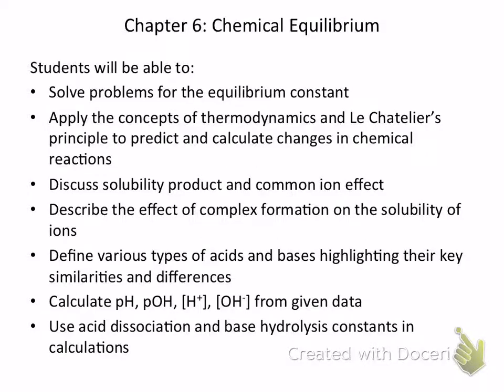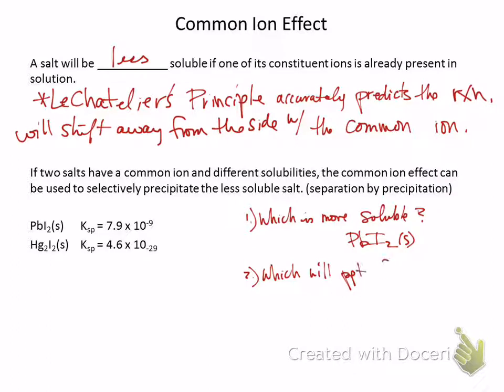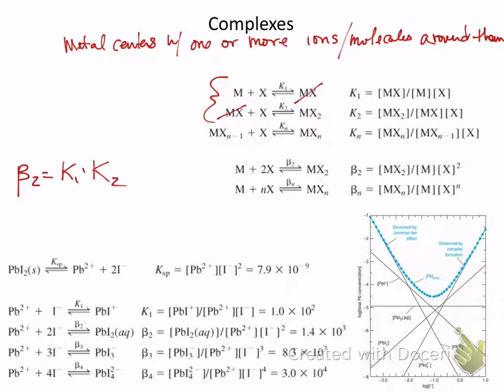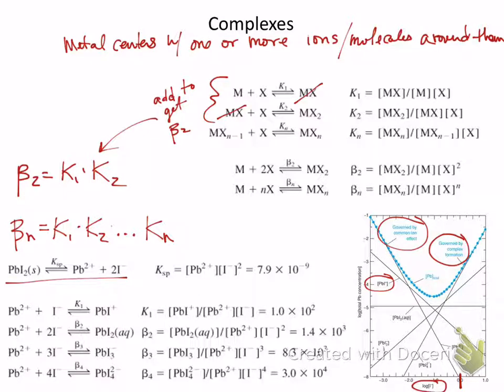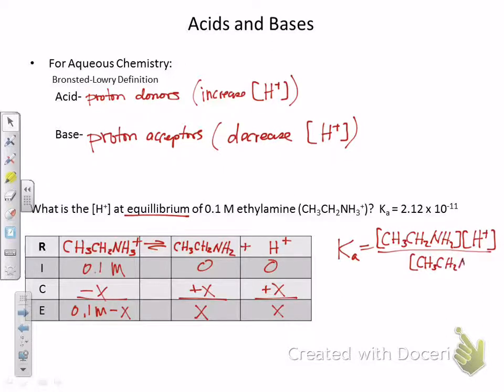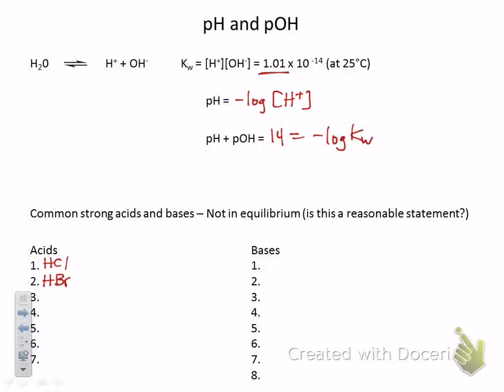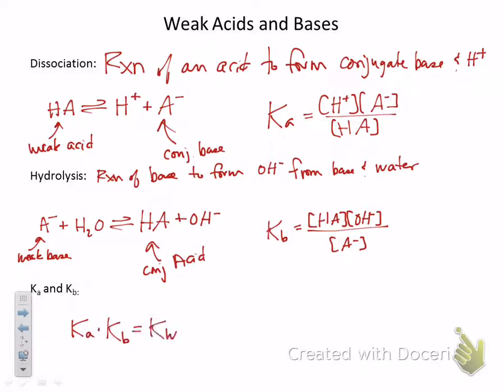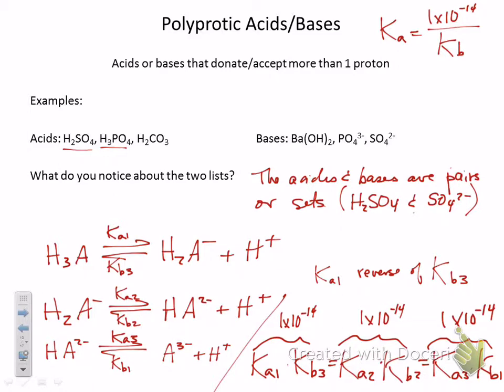A Chem I Chapter 6b